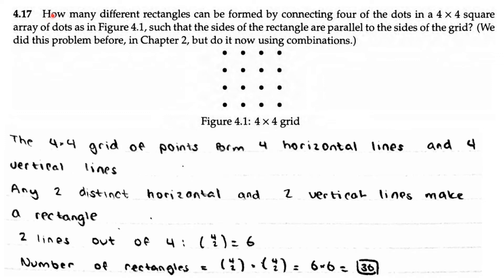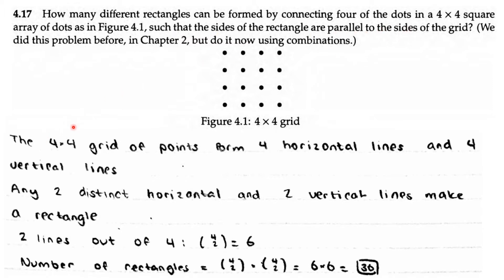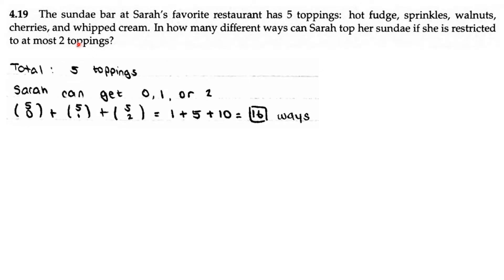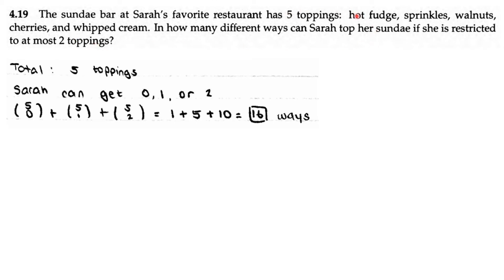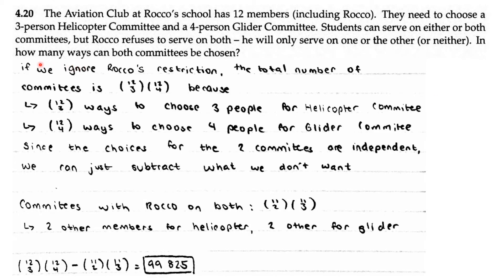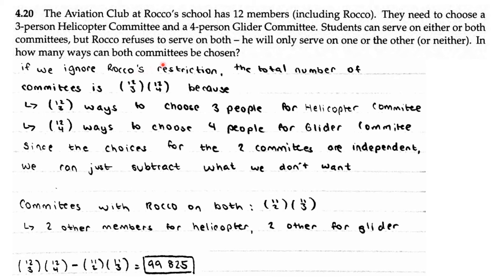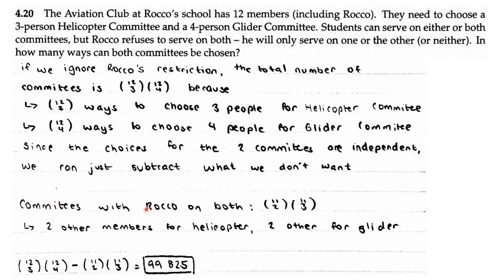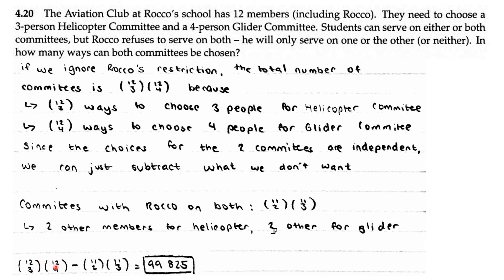AOPS Counting and Probability Solution - 4.17; 4.19; 4.20